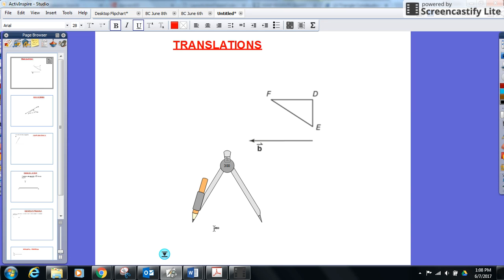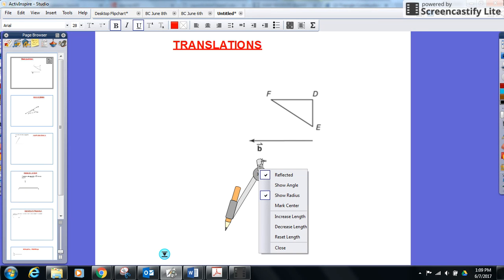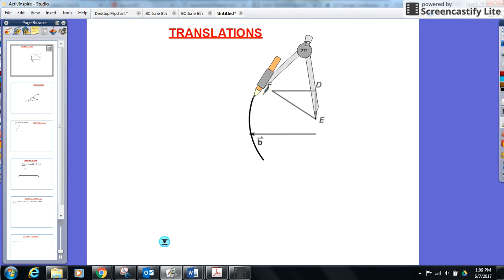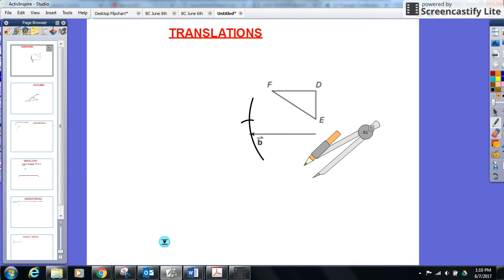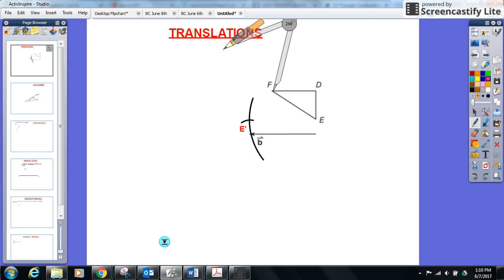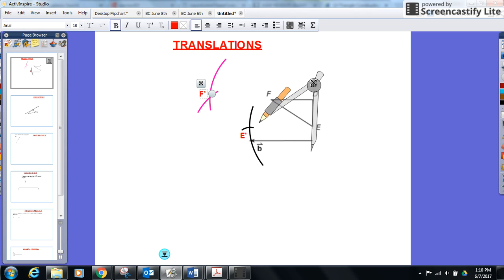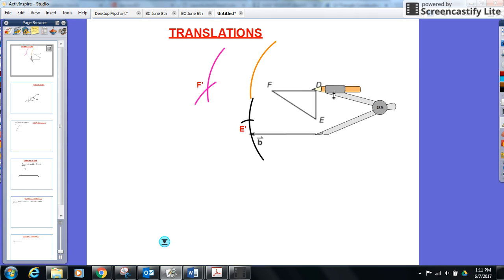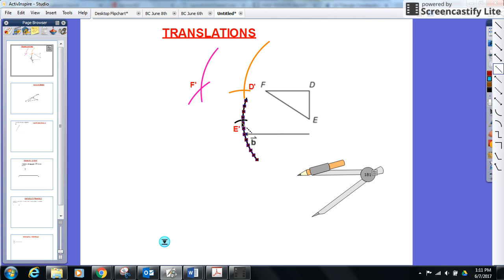Translation along a vector